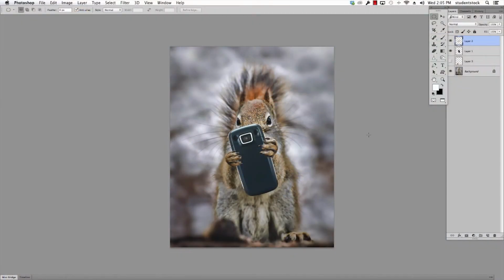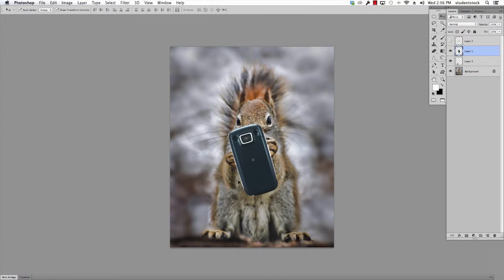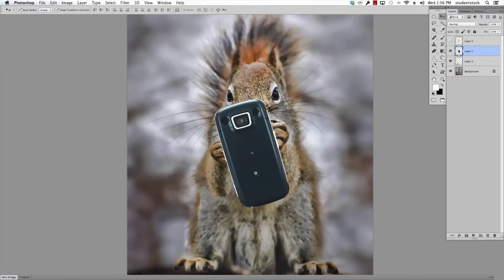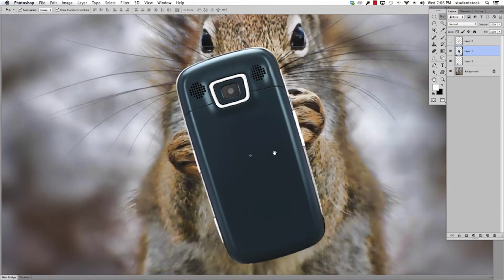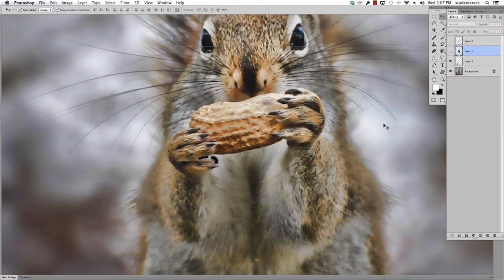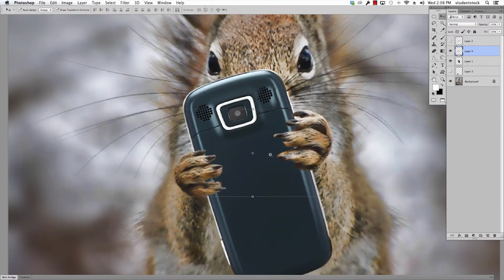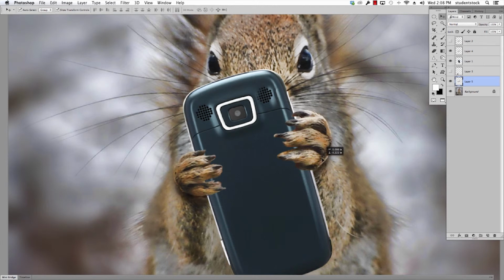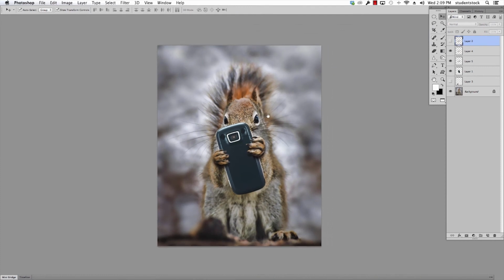Photoshop Tutorial - Replace an Object (How To Make A Squirrel Take A Selfie)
Mike Agliolo of StudentStock shows how to use Adobe Photoshop to replace on an object in an image.